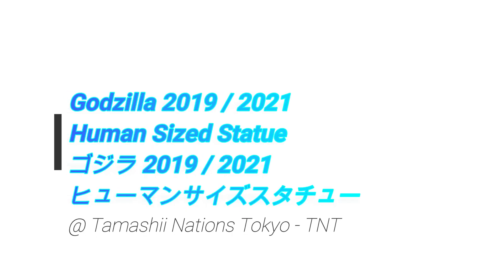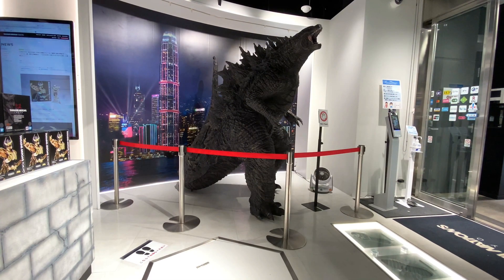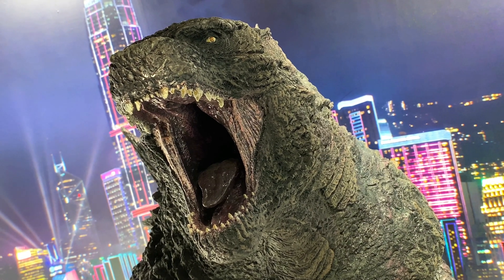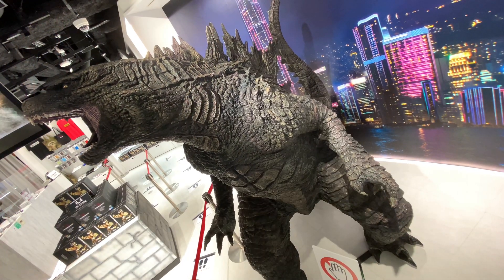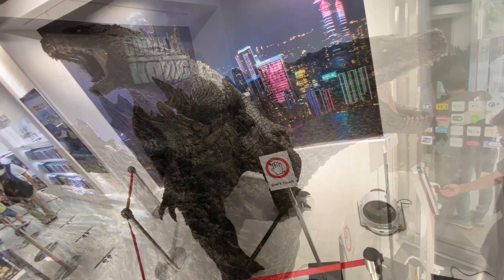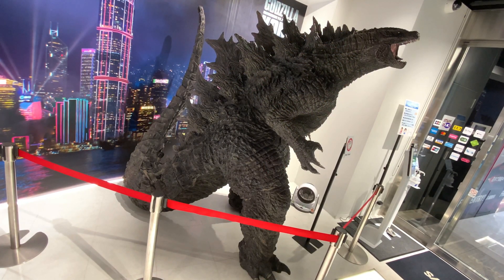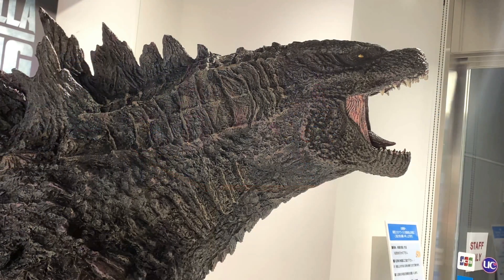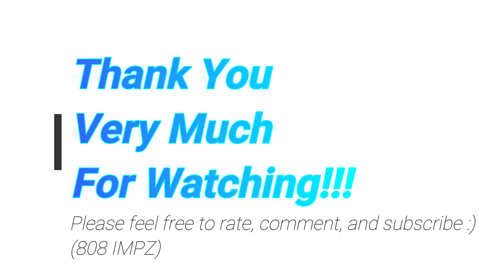TNT - Godzilla 2019-2021 Human Sized Statue ゴジラ 2019-2021 ヒューマンサイズスタチュー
A look at the Godzilla 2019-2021 Human Sized statue that was on display at Tamashii Nations Tokyo in Akihabara.